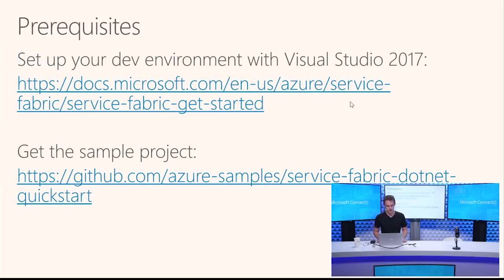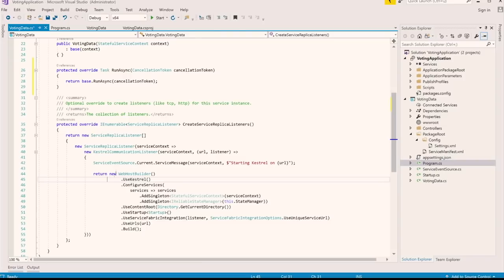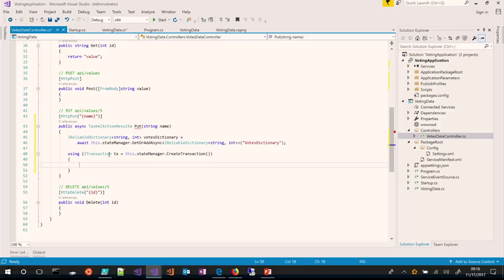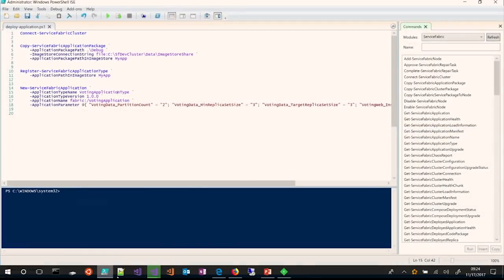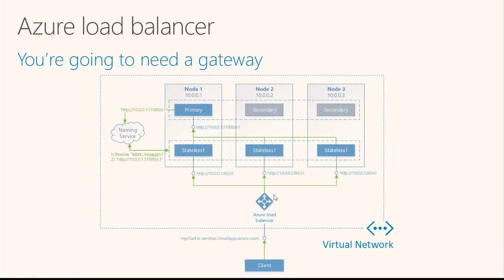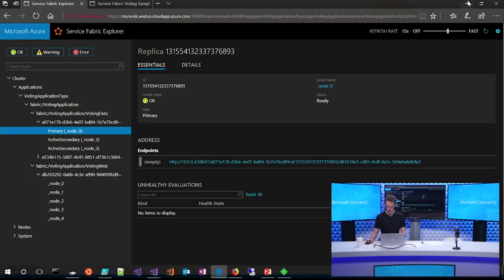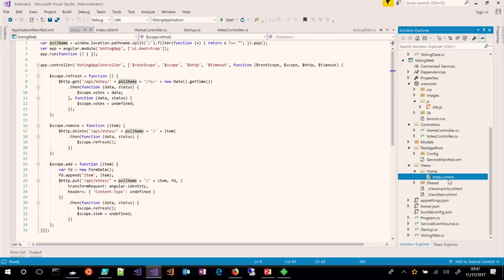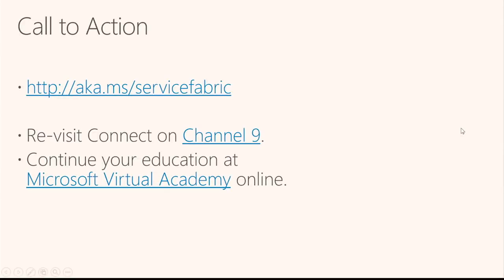Azure: building applications using Azure Service Fabric and ASP.NET Core | E100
Join us to learn how you can build microservice applications with .NET Core and Azure Service Fabric.  We will cover key capabilities and concepts that enable developers to build stateless or stateful applications with Service Fabric, show you how to use the reverse proxy to communicate between services, and talk about intelligent gateways for your application access.